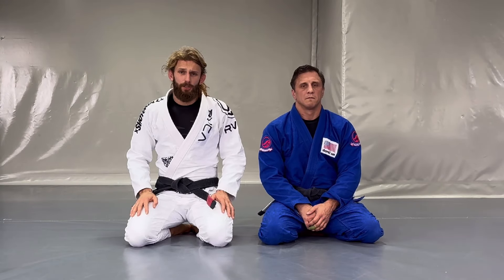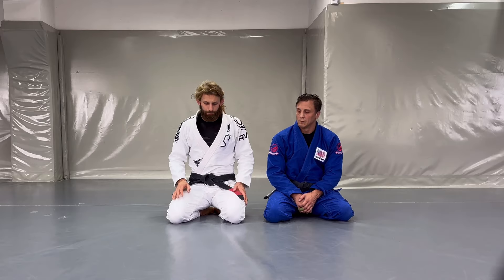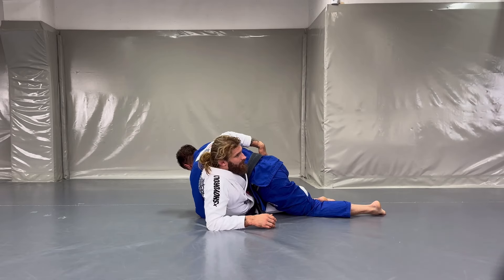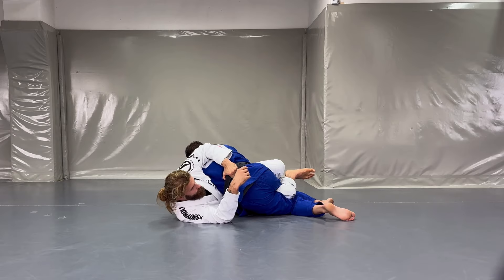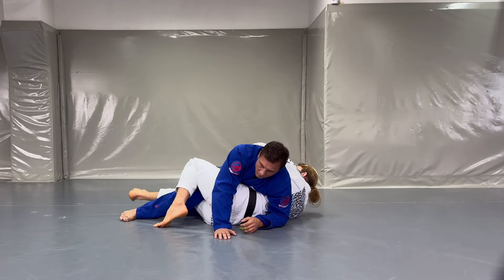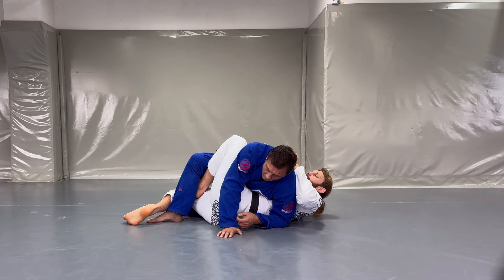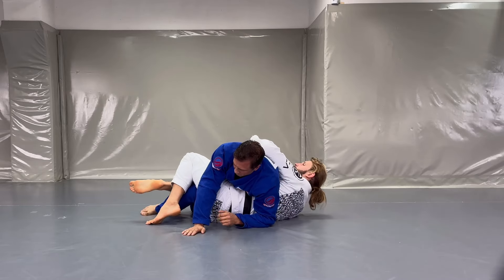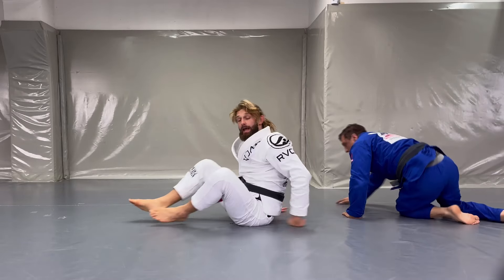Octopus Guard x Butterfly Mini System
Greetings jiu jitsu apprentice!

🦋 You like it here? Check my jiu jitsu instructionals for more

✋🏻 Want some best tapes in the game? Get Big Horn Athletics with dicsount - use code ROCKNROLL